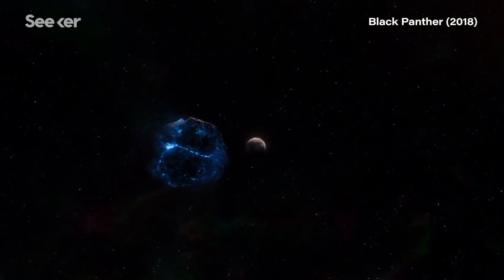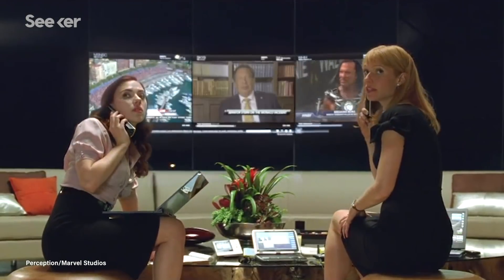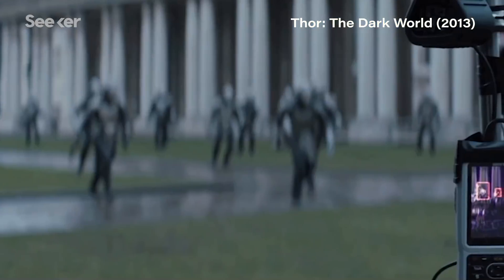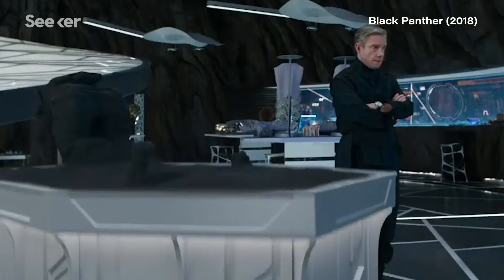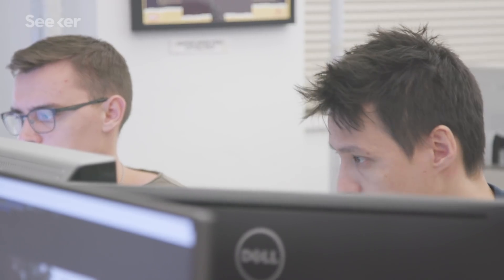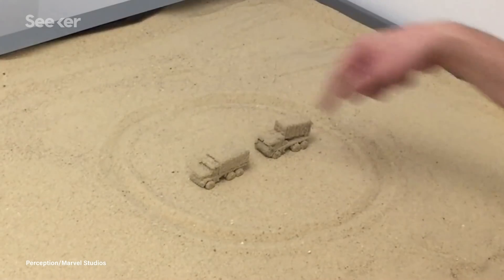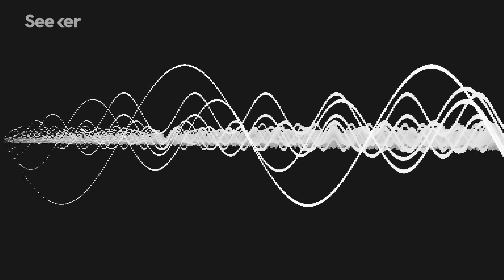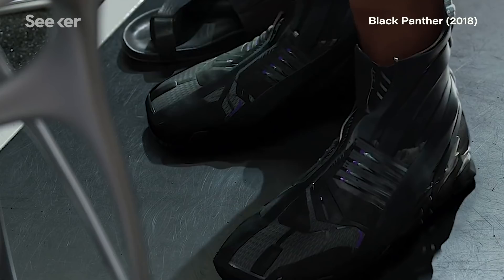How Marvel's Superhero Technology Gets Designed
Ever wondered where the ideas for the futuristic tech in the Marvel Universe come from? We went inside a visual effects studio that designs it, and uncovered the real-world science that inspires them.

Behind the cinematic boundary between science and science fiction is a special effects team that makes the technology you see in Marvel films feel like it’s right on the real-life technological cusp.

From “Iron Man” to “Black Panther,” this VFX team has worked tirelessly, for more than a decade, researching and designing the technology for the characters featured in various Marvel films.

The goal? Cutting edge futuristic tech that draws the viewer in and feels real even if it isn’t.

In “Black Panther,” the fictional metal vibranium is a wonder material of epic proportions.

Vibranium can store and release large amounts of kinetic energy — it’s laced in clothing and powers sonic arm cannons. While vibranium doesn’t actually exist, the inspiration for its design came straight from real scientific labs that are exploring acoustic levitation, ferrofluids, and cymatics.

To effectively visualize vibranium, the team poured over scientific papers and cutting edge research, like this acoustic levitation experiment from the University of Tokyo.

Learn more about how the team pushes the boundaries of science fiction in feature films and how it impacts real-world science on this episode of Focal Point.

“In June of 2016, the team at Perception consulted with Marvel Studios to explore the different ways technology could be envisioned and impact the mythological world of Wakanda. A weeks worth of consultation expanded into 18 months of conceptualizing technological paradigms, interface design, animation, vfx, and an elaborate title sequence.”

How Marvel’s Go-To Team Created The Futuristic Tech Of “Black Panther”
“The team at Perception is meticulous about grounding what they conceptualize for film in nascent technology that actually exists, which made building Black Panther‘s Wakanda–the most technologically advanced country in the world–particularly challenging.”

“The roughly millimeter-sized balls that perform the most impressive stunts are composed of polystyrene, but the group also tested screws, matchsticks, and other objects — other researchers have successfully levitated ants and even small fish. While the sound must be extremely intense, its high frequency makes it inaudible to human ears, and levitation can open up new ways for us to manipulate objects.”